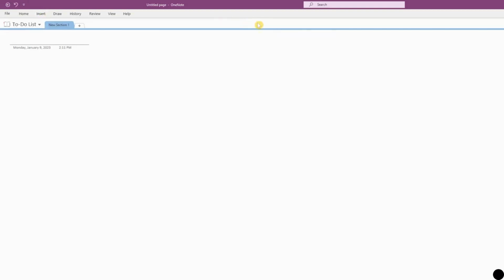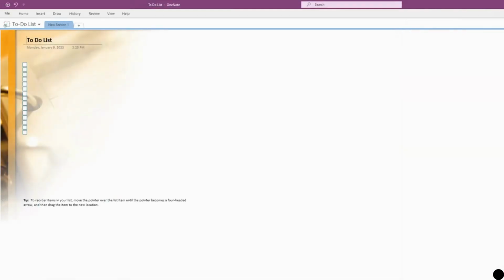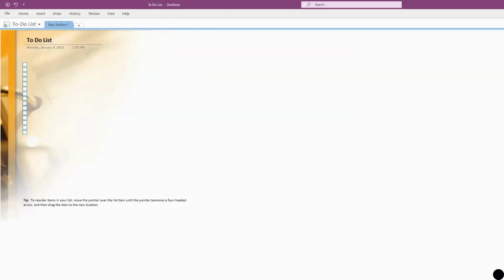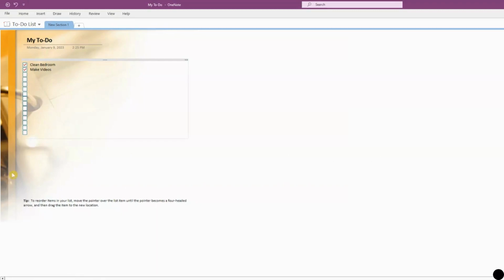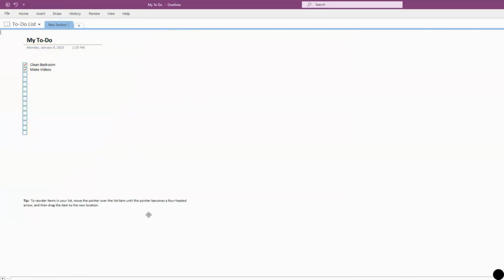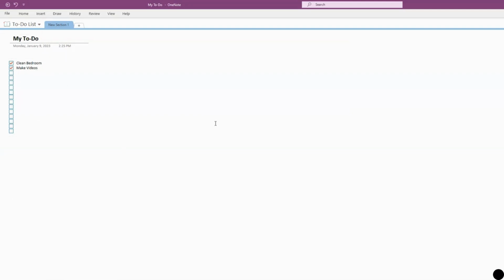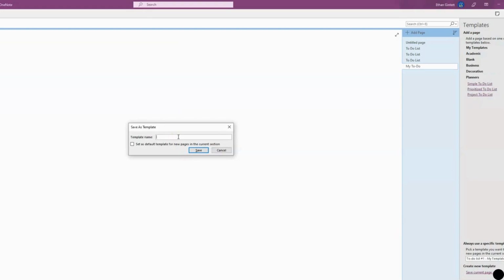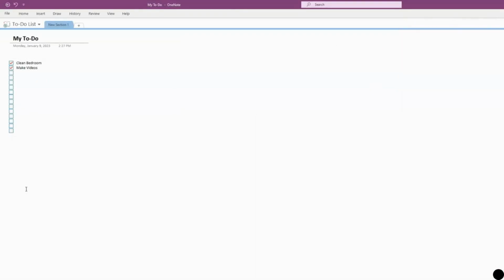How To Create and Use Page Templates in OneNote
This is a quick tutorial on how to create and use page templates in Onenote. To see more tips and tricks to make your business more streamlined with tools like Google Sheets, Onenote and Excel,

Here is our article that tells you how to do this on Windows 11

0:00 Intro
0:21Finding the templates
0:31 Different templates
1:31 Deleting pictures
2:15 Saving page as a template
3:16 Outro